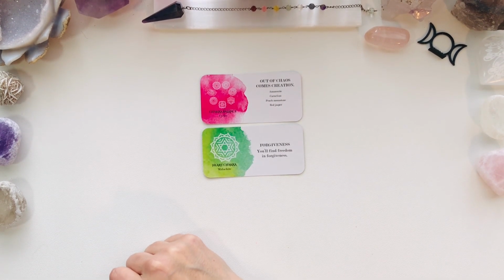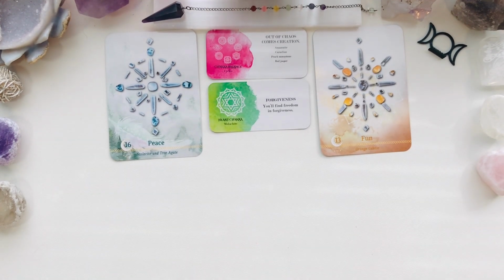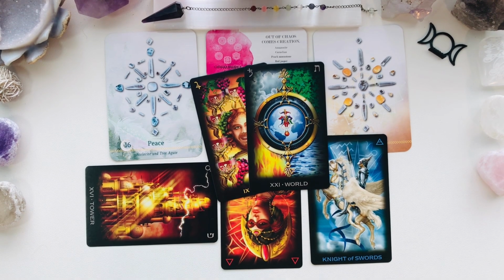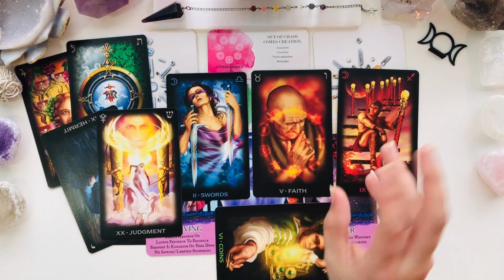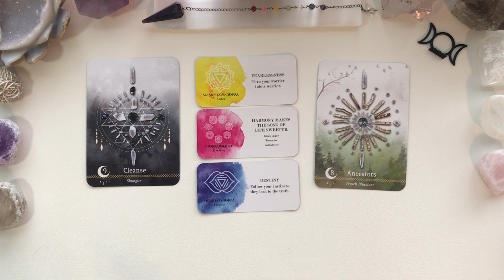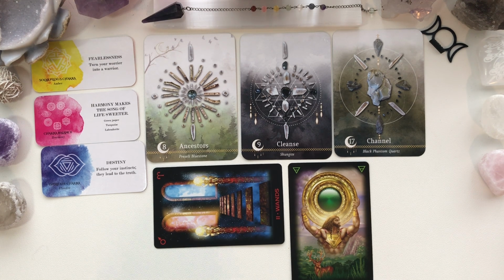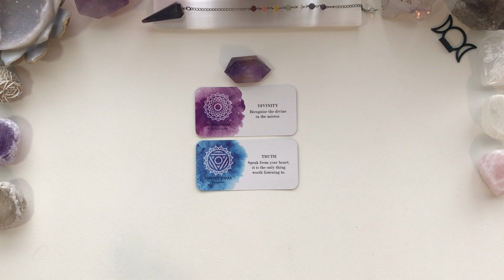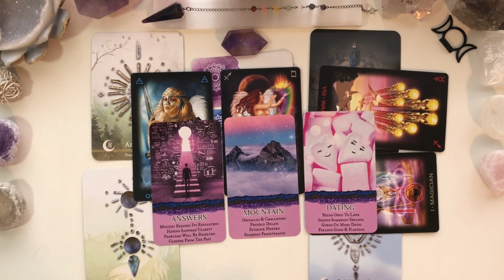Why Are You So Amazing Pick a Card Reading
Time Stamps…

Pick your pile 0:00
Intro 00:16
Pile 1 (Rose Quartz) 2:41
Pile 2 (Citrine) 38:50
Pile 3 (Ametrine) 1:06:03

Resources & Tools Often Mentioned:

📚The Sedona Method

📚 Loving What Is by Byron Katie

🔥Book Your Future Spouse Profile Reading🔥

⁉️ What is Going On With My Person/Ex Personal Reading⁉️

🔥Book a Personal Reading, Breakthrough, or Manifestation Coaching Session🔥

Cash.app/$MichelleEstradaSPA

A Little About Me:

Hi 👋🏼! I'm Michelle…

Sagittarius ☀️ Scorpio 🌙 Cancer ⬆️

INFP, Life path 7
Mom of 4 kids-3 boys and a girl